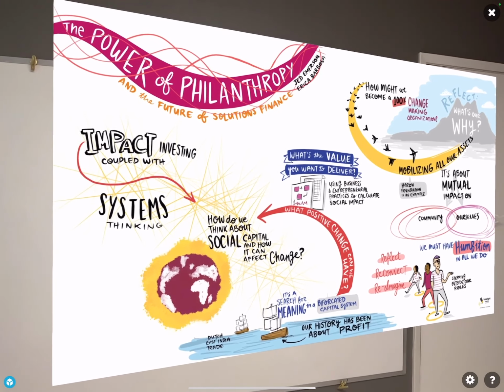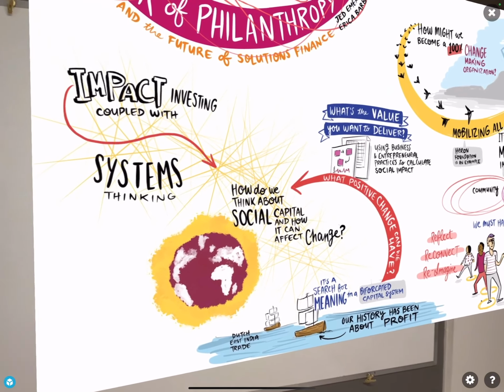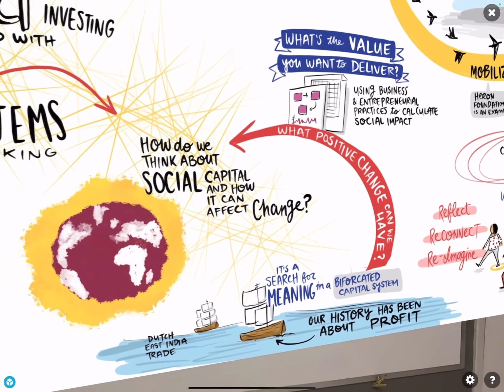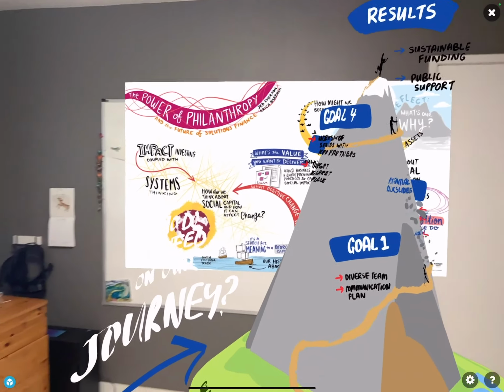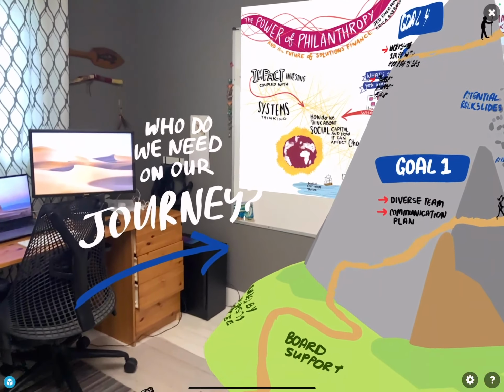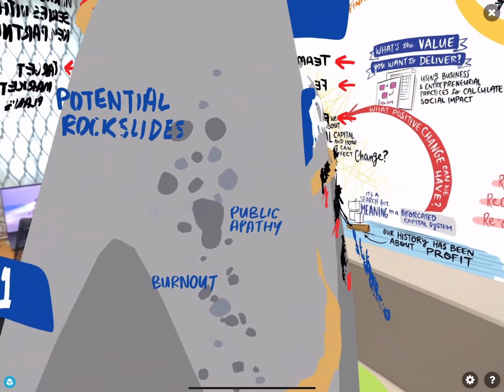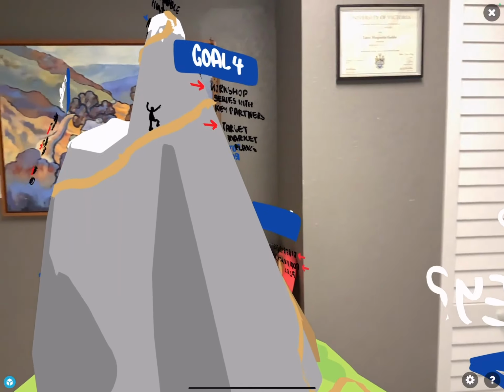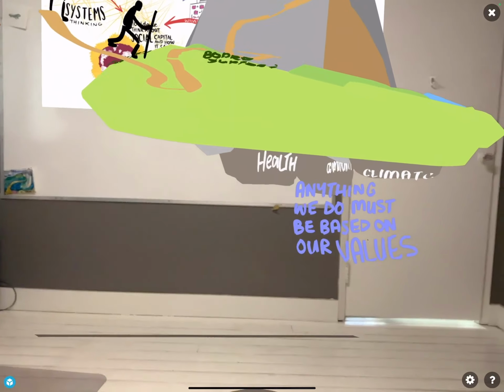Graphic Recording Displayed in Augmented Reality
We miss large graphic recordings displayed in a gallery walk ... so we thought why not make this happen through augmented reality!
This graphic recording was drawn in real time on an iPad during a Zoom meeting. The 3D mountain was drawn in virtual reality and depicts a team’s goals for a project timeline.
People can view the graphics on any device, but the real magic is when it’s viewed in AR mode right in your home office. It’s a more physical experience to walk right up to a graphic recording and check out the details, or move around a mountain scene.

Check it out yourself: all you need is a smart phone and the Sketchfab app.
1. Download the Sketchfab app and search for "Goal Setting Mountain" (direct

2. Click the AR viewer (the cube in the upper right)
3. Follow the instructions to place the graphic on a flat surface, and pinch to resize it

Learn about different ways of using AR with virtual events and meetings